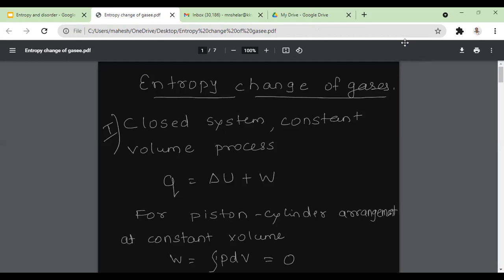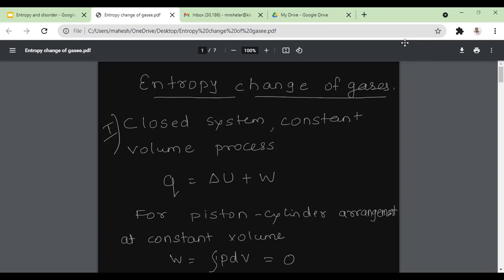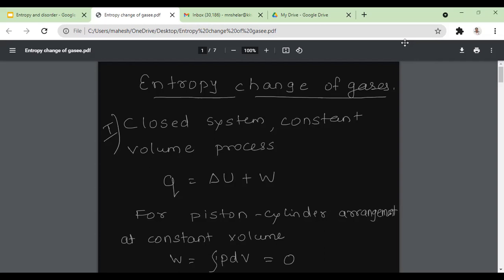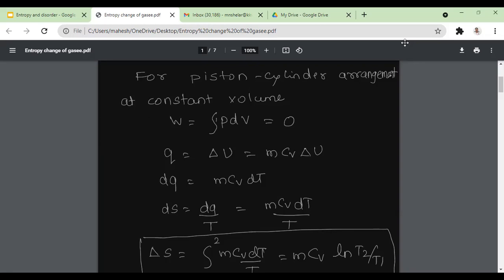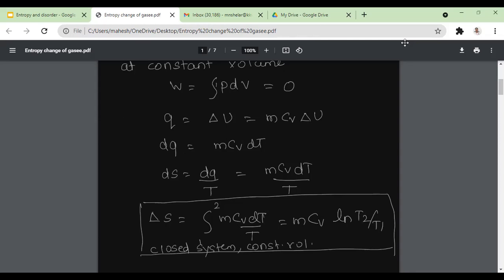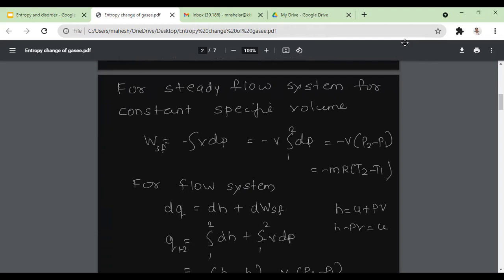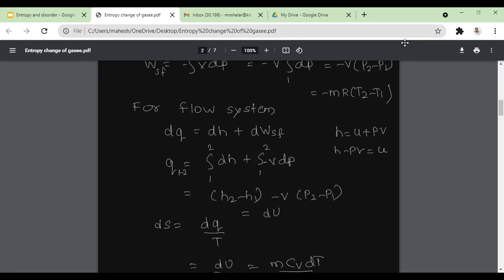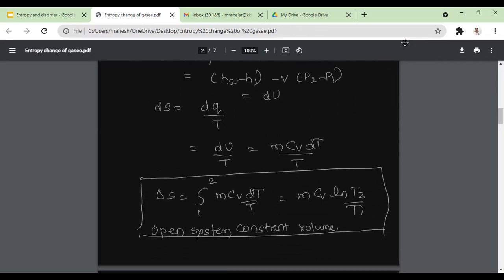Entropy change during const vol process